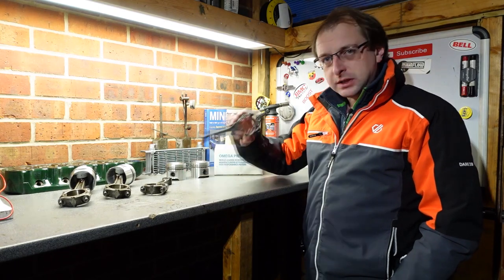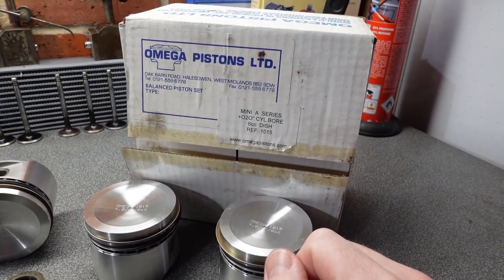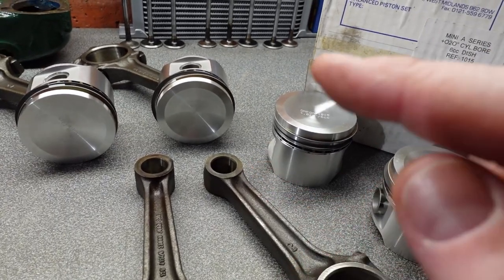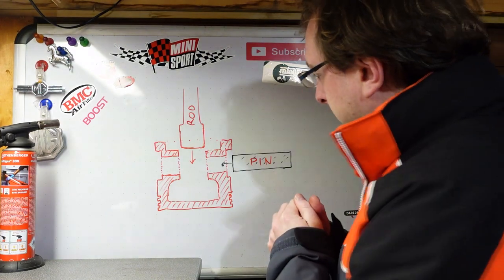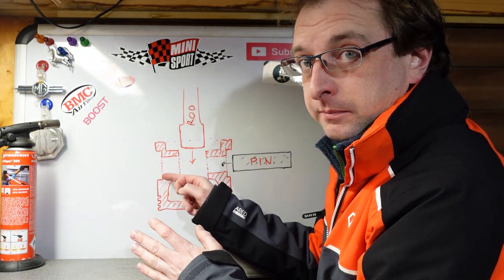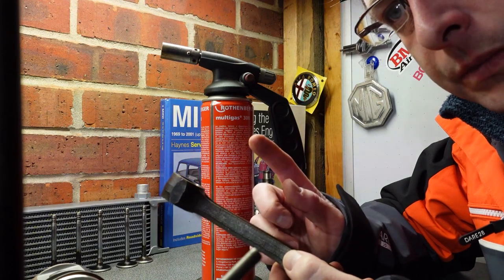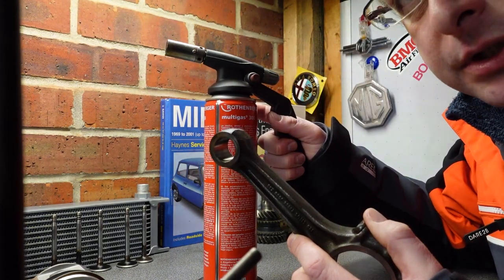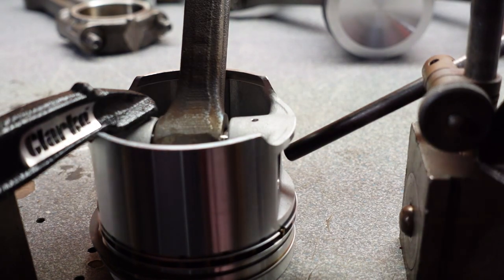Fitting Omega Pistons to A-Series conrods for Classic mini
In this video I explain my method for fitting (any) pistons that have a "press fit" or interference fit little-end gudgeon pin (also known as a wrist pin).

As standard ALL classic mini A series engines from day 1 had this type of design.

I take ZERO responsibility if you get this wrong!